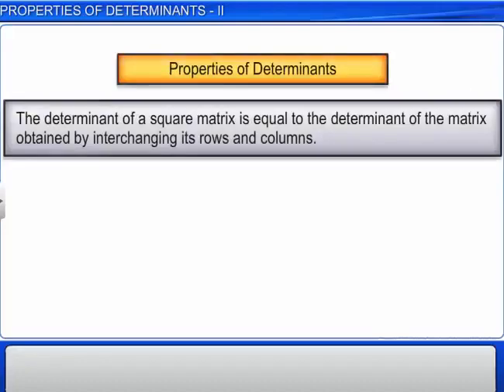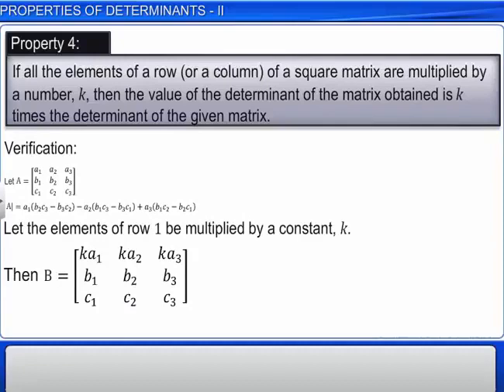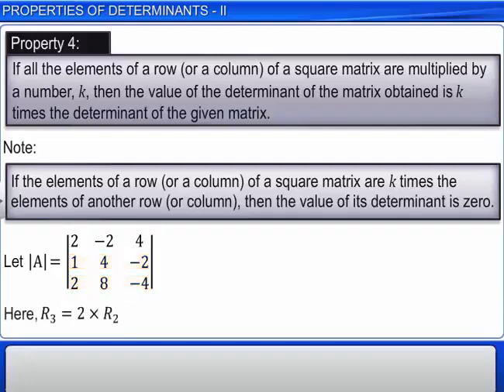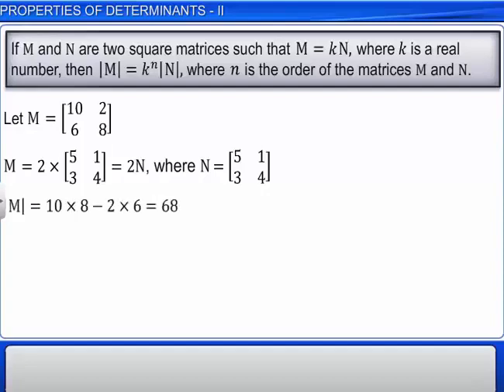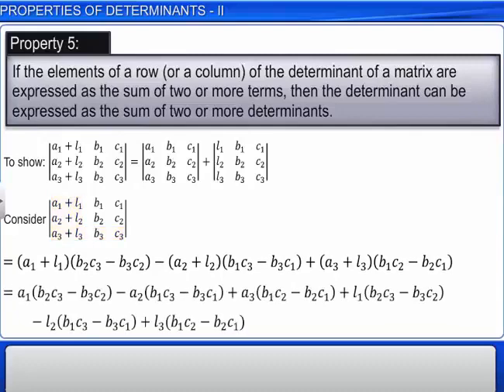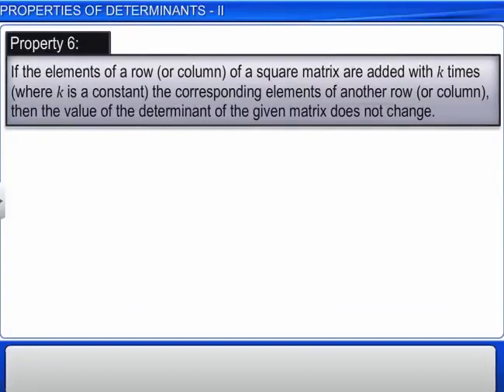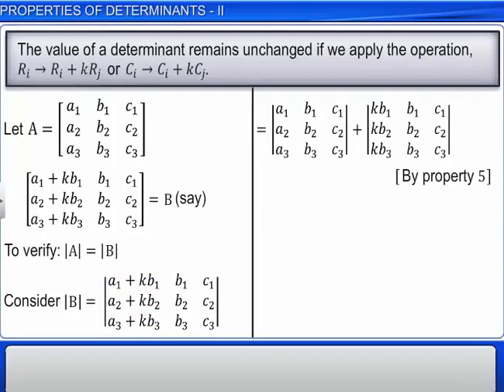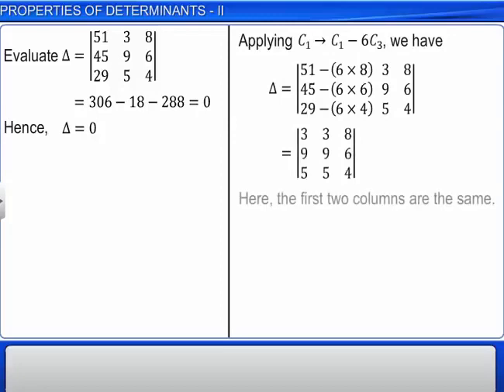Mathematics XII Determinants – 3, Properties of Determinants II